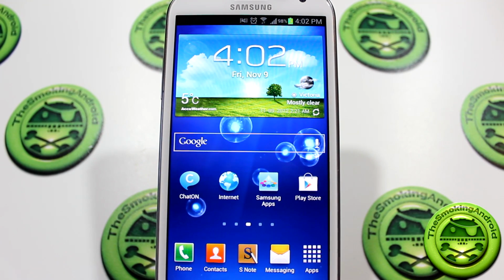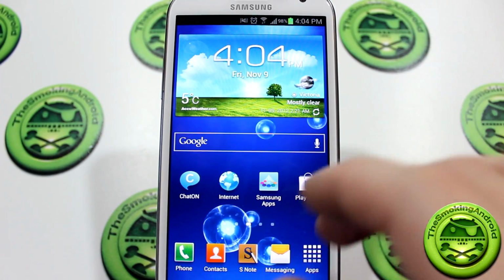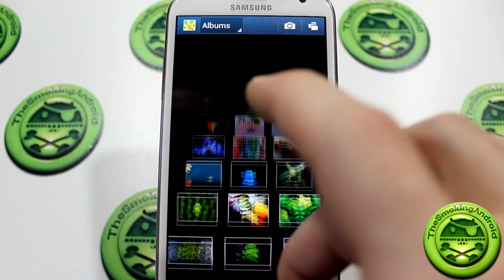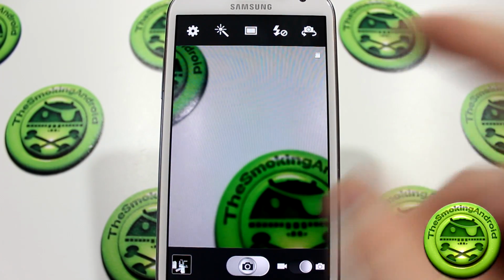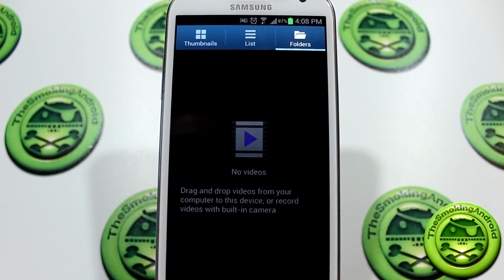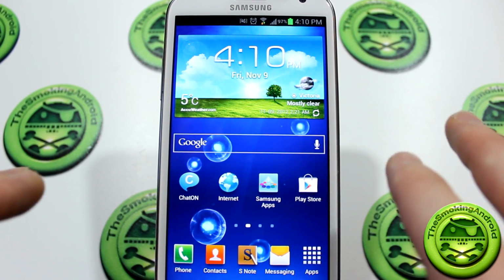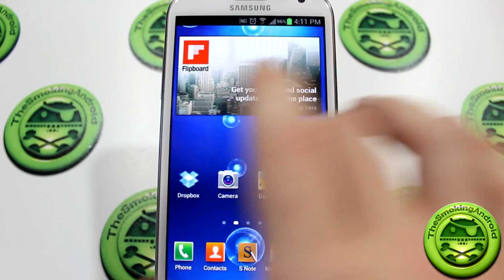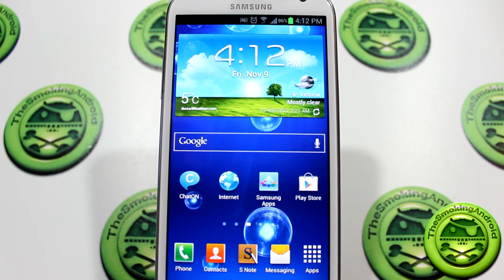Samsung Galaxy Note 2 First Impressions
Everyone has their first impressions...this is mine. =)